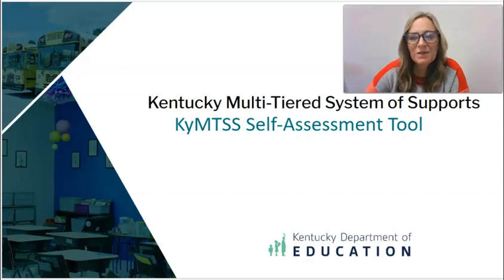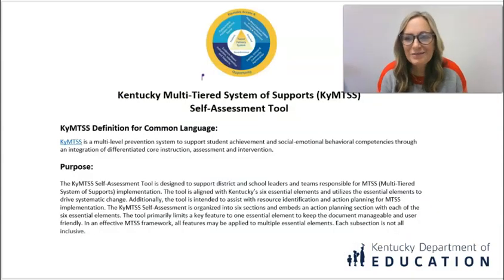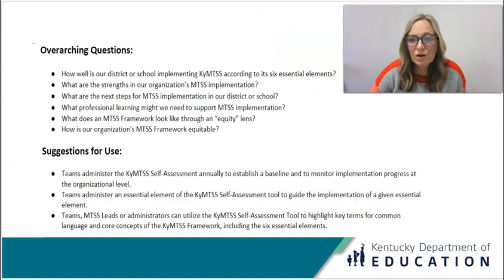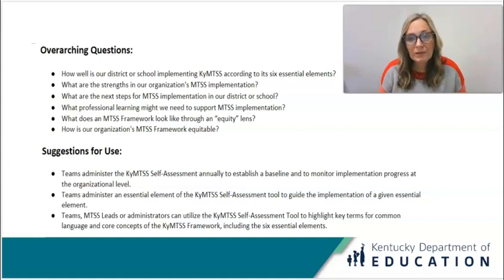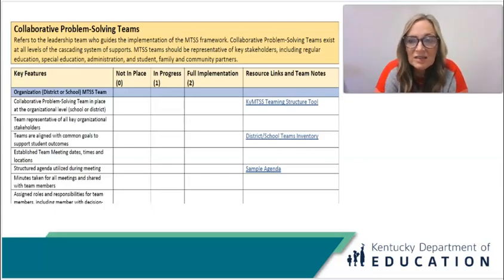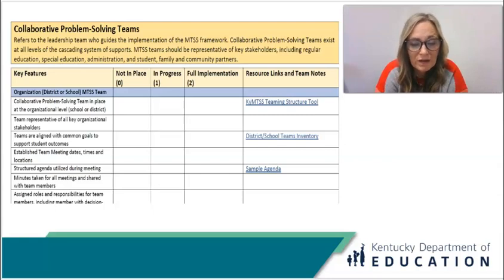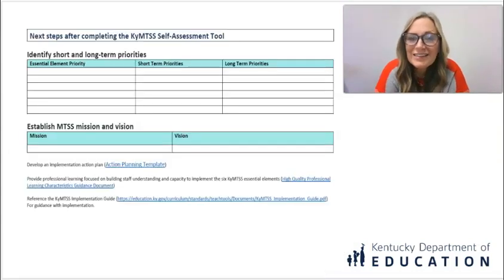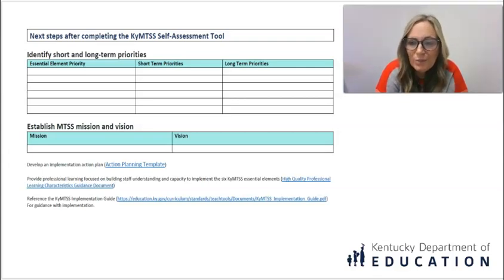KDE - KyMTSS Self-Assessment Tool - Introduction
Dr. Melissa Wainwright gives an overview of the KyMTSS Self-Assessment Tool.